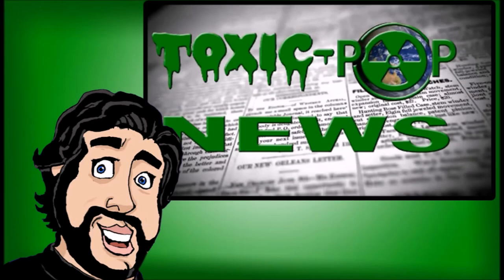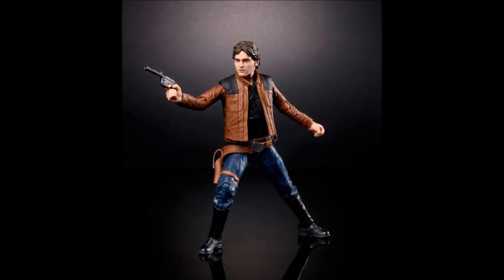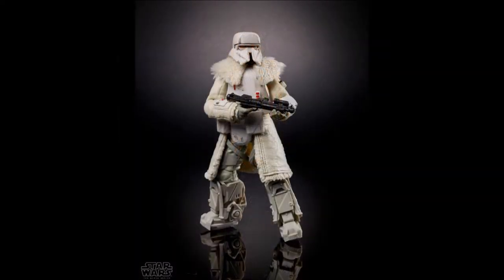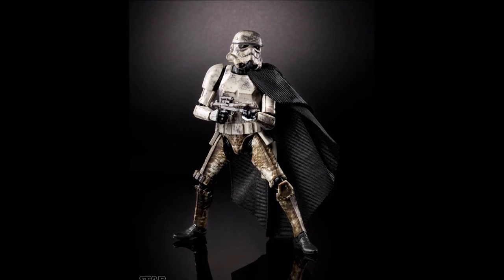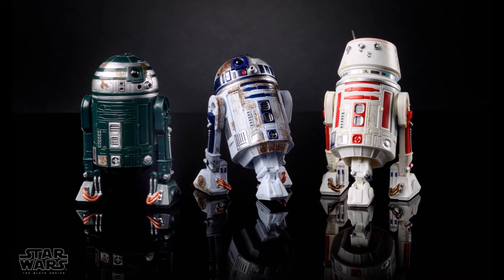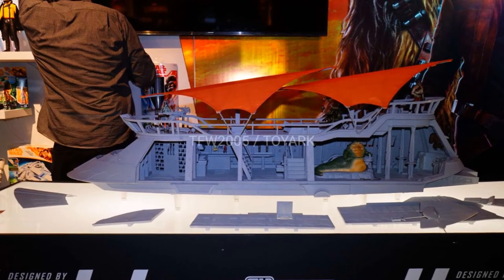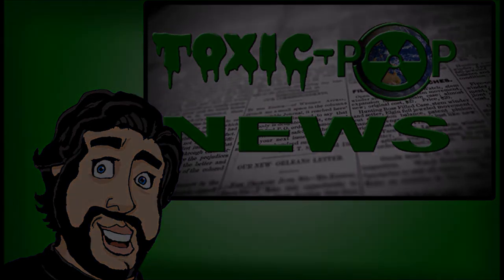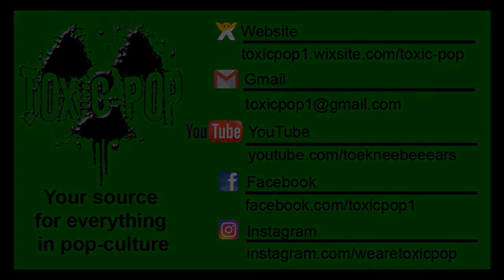Star Wars Black Series at Toy Fair 2018 | Toxic Pop News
Check out our reaction to the Star Wars Black Series reveals at Toy Fair 2018.